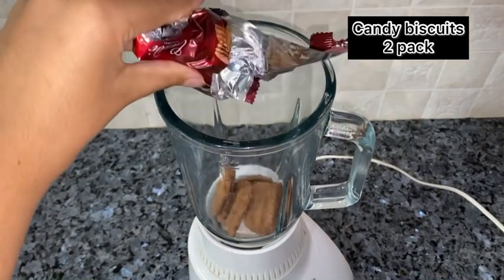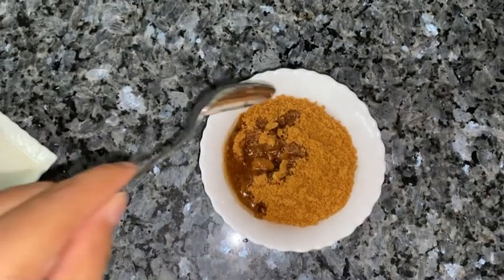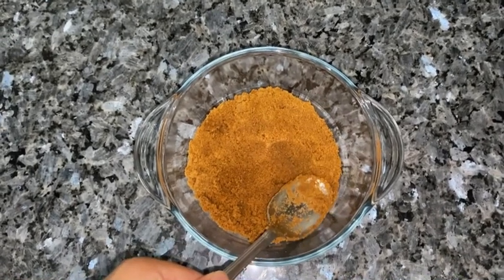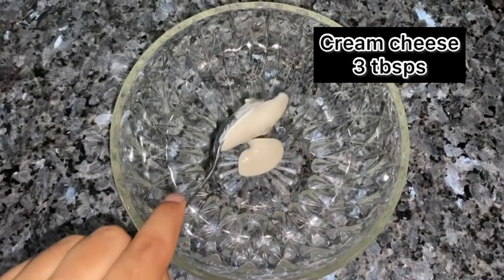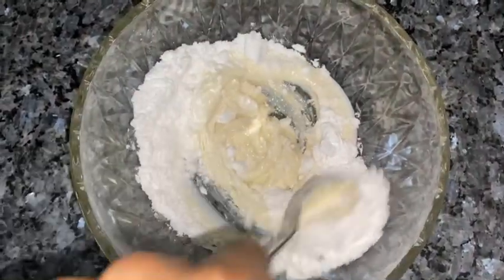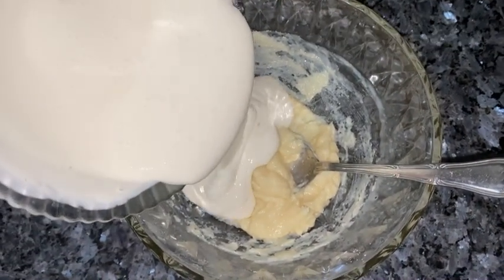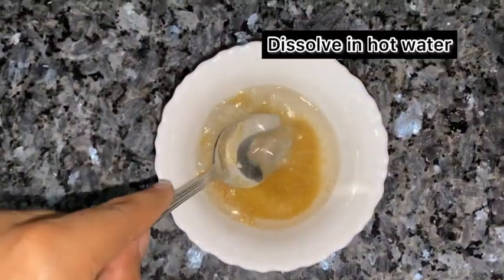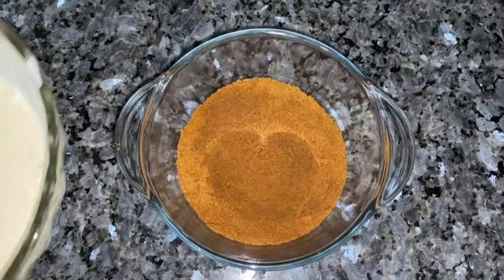MOST DELICIOUS CHEESE CAKE-No Bake recipe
Cheese cake recipe by Maryam’s cooking corner